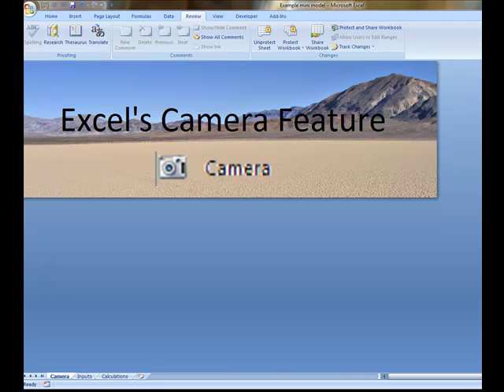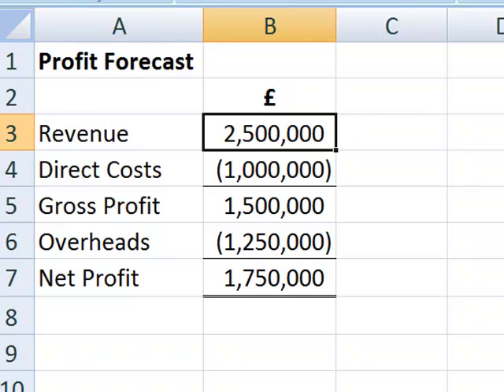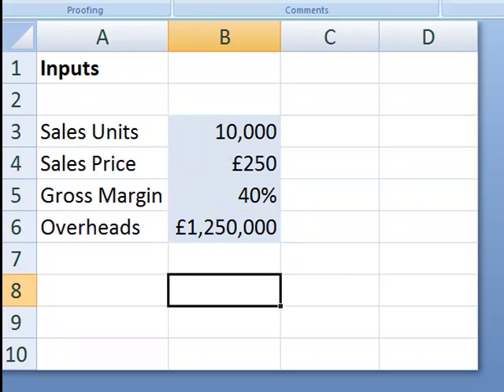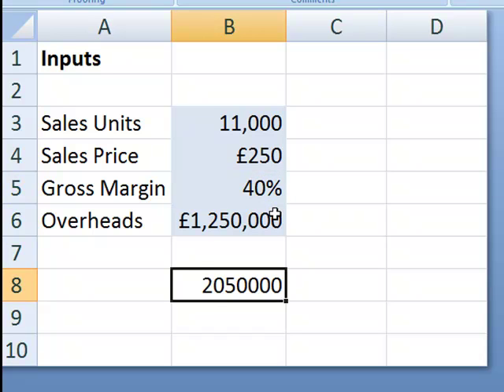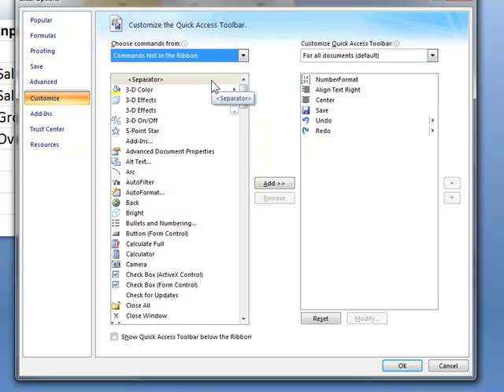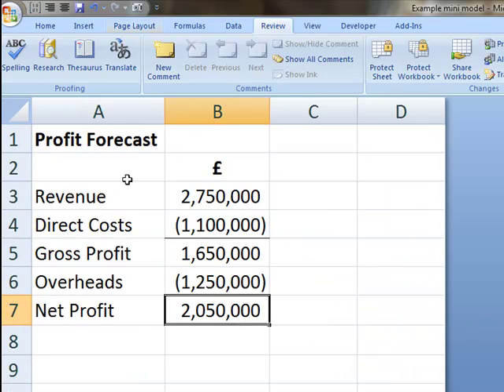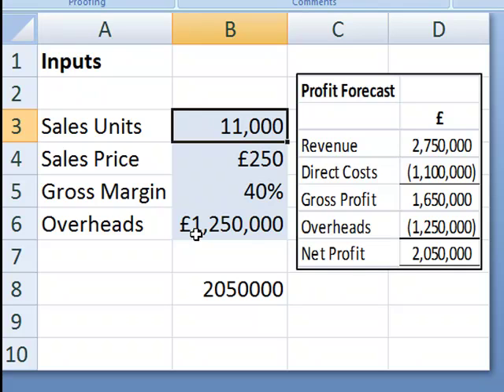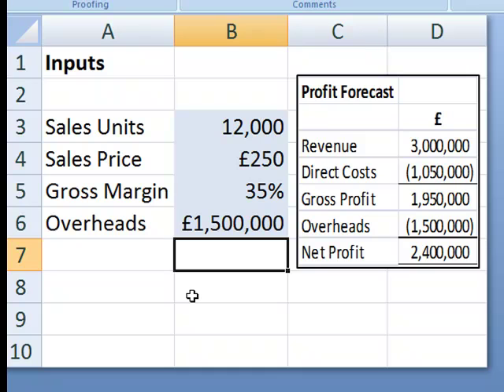Excel Camera Feature.mp4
Discover how to unleash the power of excel's camera feature